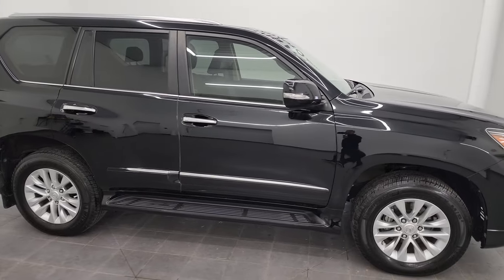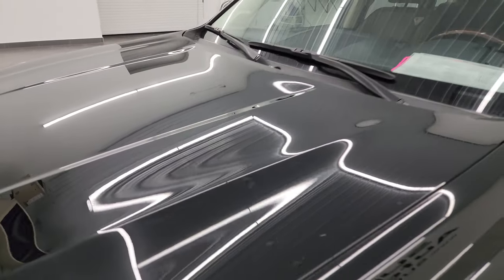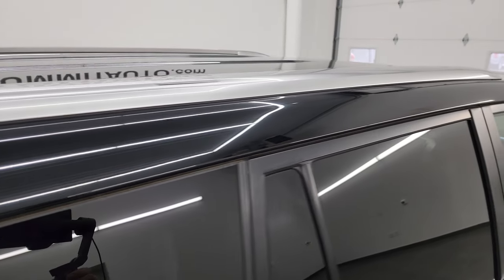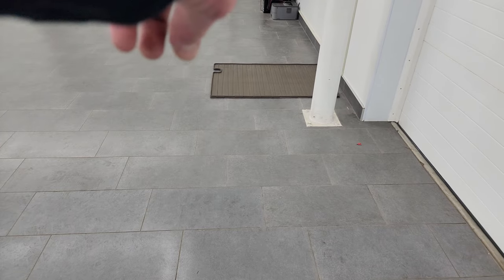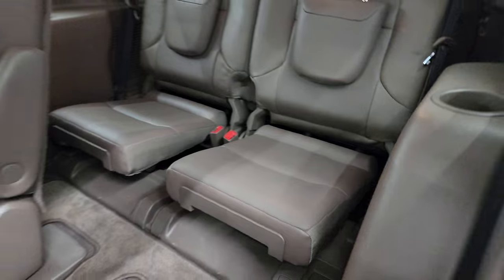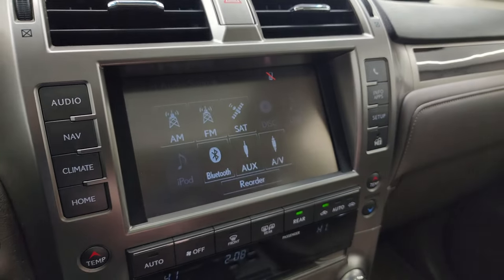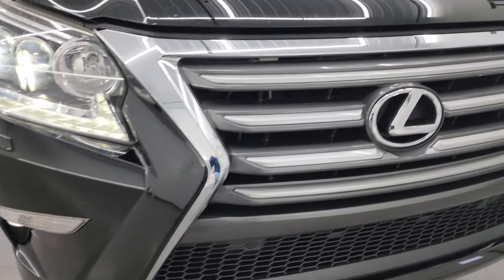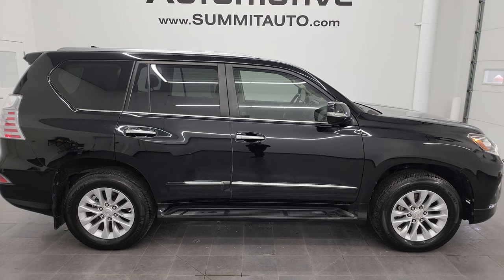2018 LEXUS GX460 4WD IN BLACK ONYX CLEARCOAT 4K WALKAROUND 13488Z SOLD!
This 2018 LEXUS GX 460 4WD IN BLACK ONYX CLEARCOAT FOR SALE IN FOND DU LAC OSHKOSH WISCONSIN 54935 is the vehicle we did walk around review of today.

Thank you for checking out this video of this 2018 LEXUS GX 460 4WD IN BLACK ONYX CLEARCOAT FOR SALE IN FOND DU LAC OSHKOSH WISCONSIN 54935

STOCK: 13488Z
PRICE: $37,993
MILES: 49,869
MAKE: LEXUS
MODEL: GX 460
VIN: JTJBM7FX2J5183509
LOCATION: FOND DU LAC OSHKOSH WISCONSIN, 54937 TRUCKS ON 41

1 OWNER! CLEAN TITLE HISTORY! SOUTHERN SUV! 4.6 Liter V8 engine, Automatic Transmission Center Console Shifter, 6 Speed Automatic Transmission with Optional Manual Tap Shift, Turn Dial 4x4 Four Wheel Drive 4WD, Factory GPS Navigation System, Power Sunroof Moonroof Sun Roof Moon Roof, Reverse Backup Camera Rearview Camera, Blind Spot Monitoring with Rear Cross-Path Detection, Non Smoker, Dual Power Air Conditioned Ventilated and Heated Seats, Tan Leather Seats, Bucket Seats, Memory Driver's Seat, 2nd Row Heated Quad Seating Quads, 3rd Row Seats Two Seater, Six Passenger 6, Fold Flat Third Row Seats, Towing Package with Receiver Trailer Hitch and Trailer Wiring Tow Package, Heated Power Mirrors with Blindspot Indicators, Power Fold in Power Mirrors with Built-in Directional Signals, Electronic Stability Control Traction Control ESC, Downhill Assist Control DAC, Michelin LTX M/S P265/60 R18 Tires, Painted Alloy Rims Premium Wheels, Four Wheel Disc Brakes, Factory Running Boards, HID High Intensity Discharge Headlights, LED Fog Lights, LED Running Lights, LED Tail Lamps, Reverse Sensors, Blind Spot and Cross Path Detection System, Chrome Tipped Exhaust, Chrome Trimmed Grill, AM / FM Radio Tuner, Sirius/XM Satellite Radio Capabilities Sirius / XM, CD Player, Bluetooth, Hands-Free Phone Controls Blue Tooth, Auxiliary MP3 Jack Portable Audio Connection, USB Jack Portable Audio Connection, Keyless Entry System, Push Button Start, Power Raise and Close Rear Gate, Rear Window Defroster, Adjustable Height Seatbelts, Driver and Passenger Front Air Bags, L.A.T.C.H. Child Safety System, Side Curtain Air Bags SRS Safety Restraint System, 2nd Row Power Windows, Woodgrain Trimmed Multi-Function Steering Wheel Controls, Homelink System with Three Programmable Buttons for Garage Doors, Lighting Systems & Security Systems, Compass, Outside Temperature Display and Mileage Display, Dual Multi-Zone Climate Control , Rear Air Controls, Factory All Weather Floormats, Woodgrain Dash And Door Trim, Air Conditioning AC, Cruise Control, Power Locks, Power Windows, Automatic Headlights Autolamp, Power Tilt/Telescope Steering Wheel, Side Window Antenna, Black, ONE OWNER! CLEAN AUTOCHECK! Very very clean inside and out! This is one of the sharpest 2018 Lexus GX 460 suvs we have ever had on our lot! Make your move before this super clean 4wd is gone! 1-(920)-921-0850 . Summit Automotive Chrysler Dodge Jeep Ram in Fond du Lac, Wisconsin also Proudly Serving Oshkosh, Madison, Milwaukee, Sheboygan, Appleton, and Waupun is a family owned and operated dealership since 1959. We take great pride in our new and used car and truck center with vehicles to fit everyone's budget. We have ON THE SPOT FINANCING. BAD CREDIT OR GOOD CREDIT, we work with over 20 lenders to get you APPROVED AT THE MOST COMPETITIVE RATES. We provide AIRPORT TRANSPORTATION and NATIONWIDE DELIVERY OPTIONS. We are conveniently located on HWY 41 at EXIT 98, Hwy 151 at Military Rd. Exit . Just Look For The TRUCKS ON 41. Advertised price does not include, tax, title, registration and service fee

STOCK: 13488Z
PRICE: $37,993
MILES: 49,869
MAKE: LEXUS
MODEL: GX 460
VIN: JTJBM7FX2J5183509